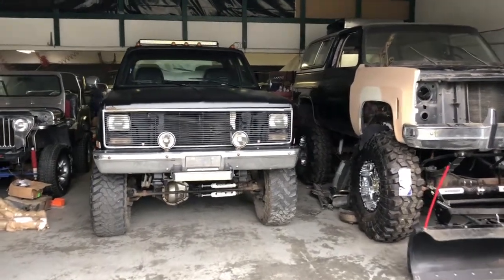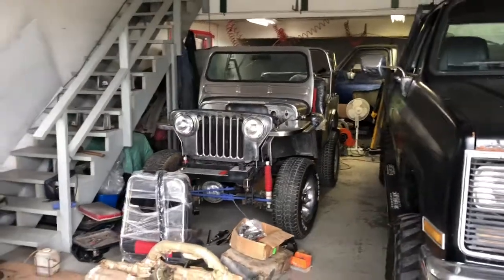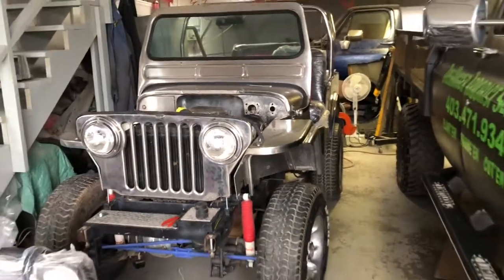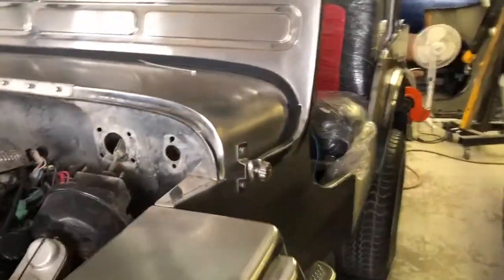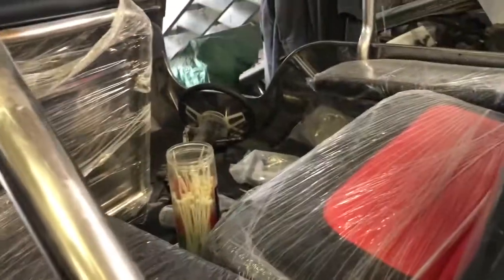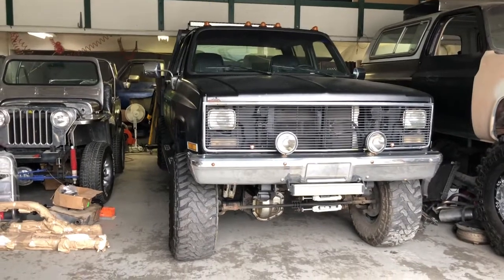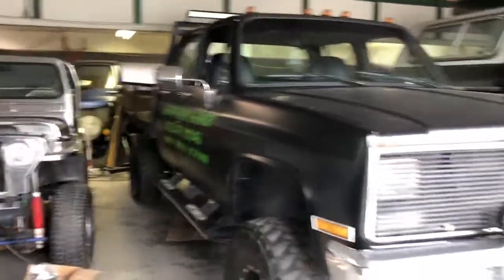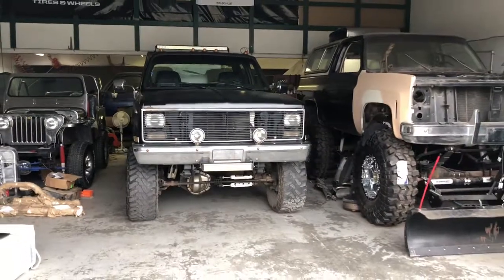Weekly Report Willys, Jet Boat, Zombie Cummins Squarebody Chevy/GMC Updates!!!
This week we have some really fun and awesome things to talk about in your weekly report of what’s going on in the shop